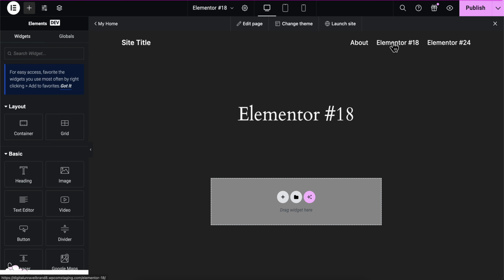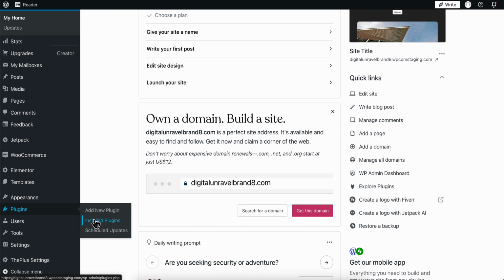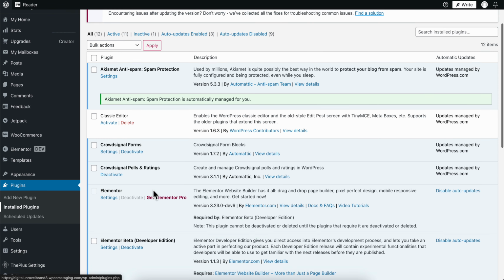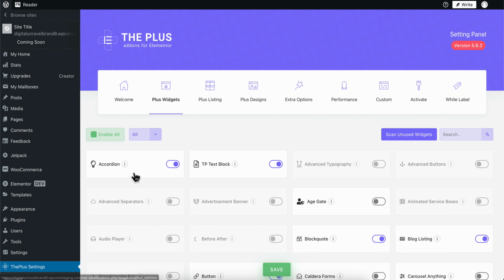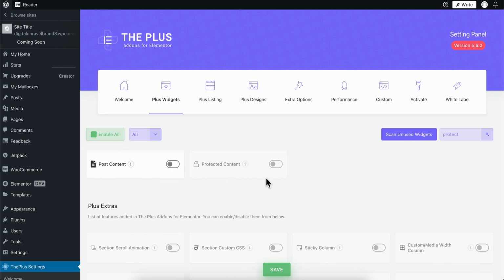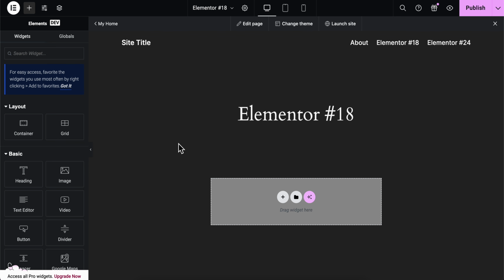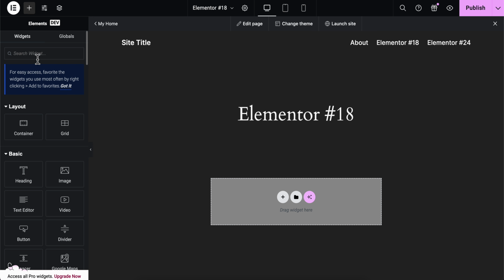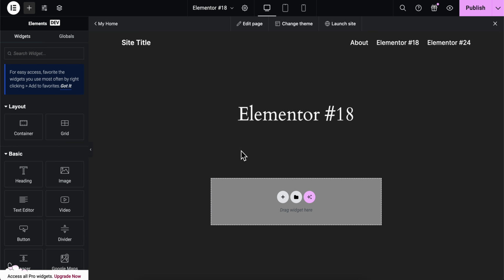HOW TO PASSWORD PROTECT ELEMENTOR WEBSITE (2026)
HOW TO PASSWORD PROTECT ELEMENTOR WEBSITE

In this video we show you HOW TO PASSWORD PROTECT ELEMENTOR WEBSITE. If you want to know HOW TO PASSWORD PROTECT ELEMENTOR WEBSITE then this is the perfect tutorial for you.